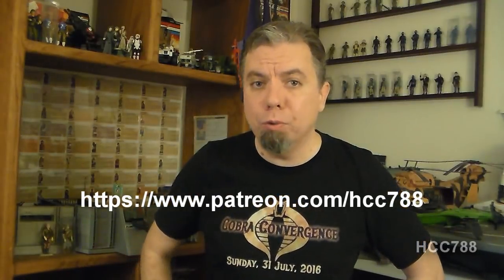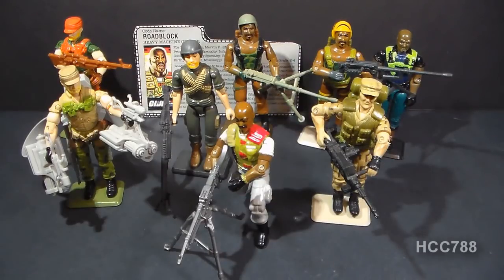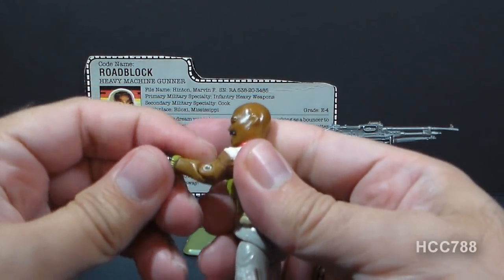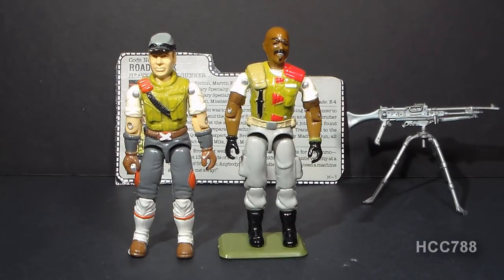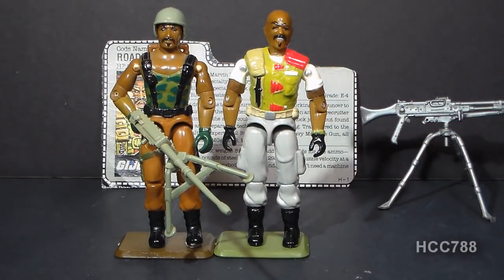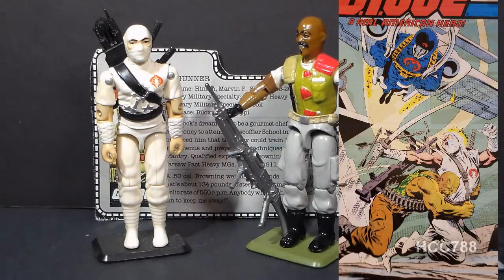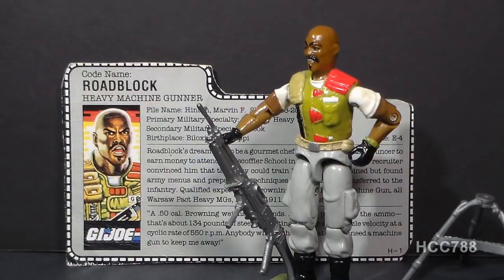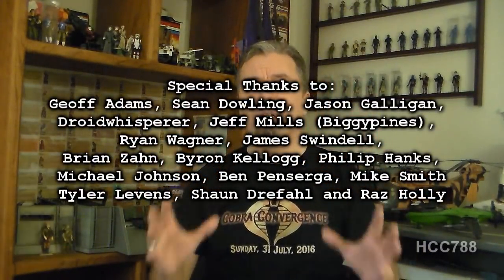HCC788 - 1986 ROADBLOCK v2 - Patrons' Choice - Vintage G.I. Joe review!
Visit HCC788.com!

Images:
By SSGT. J.R. RUARK -